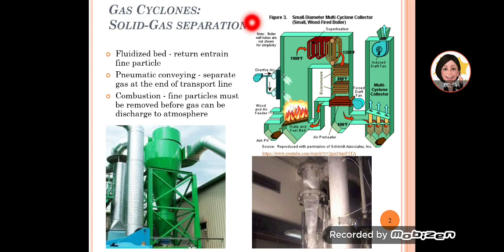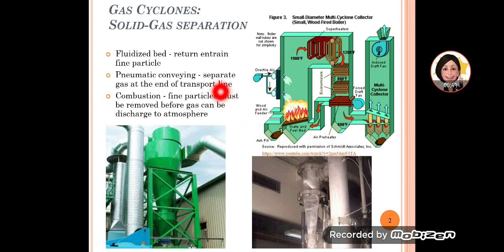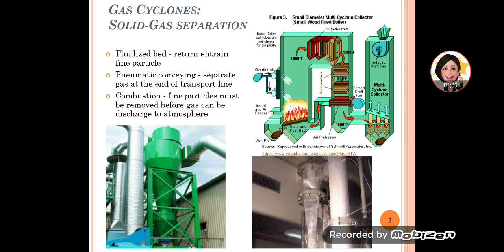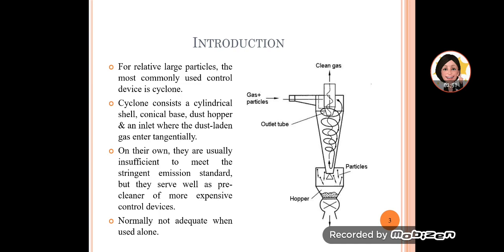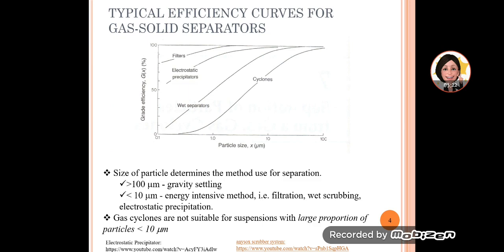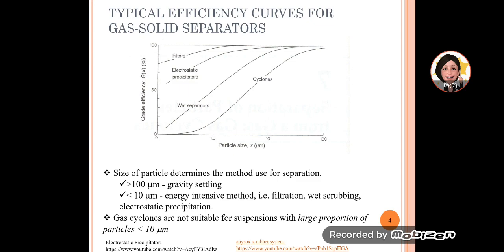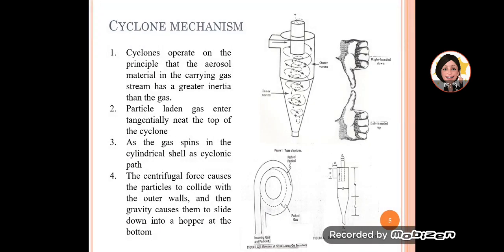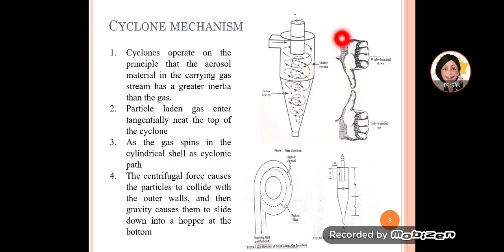Cyclone_Part 1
Introduction